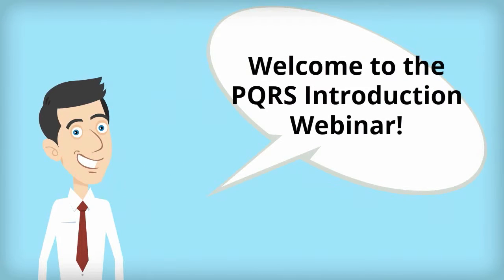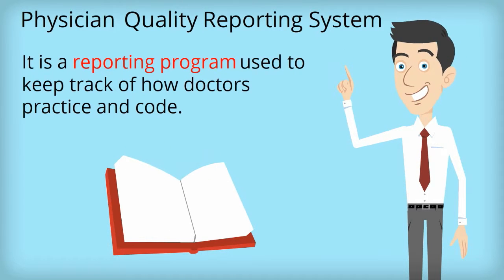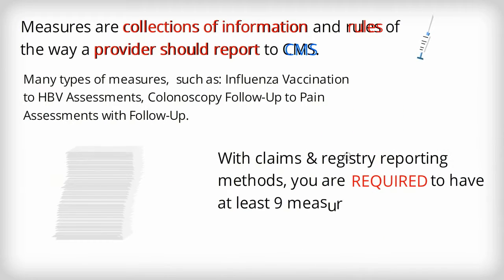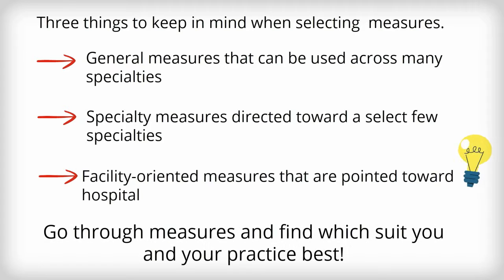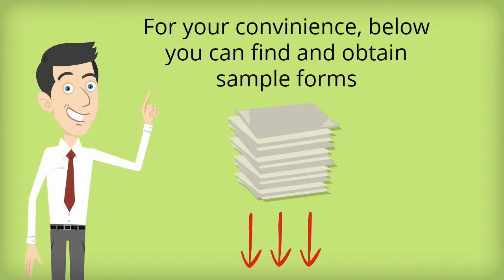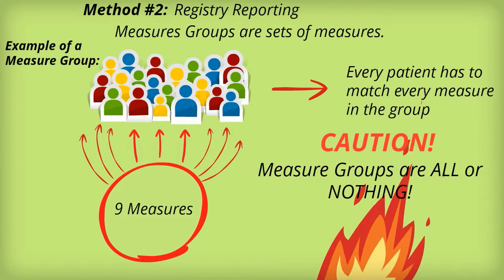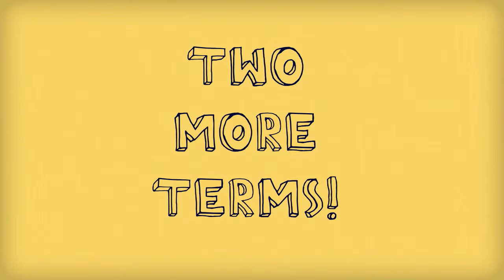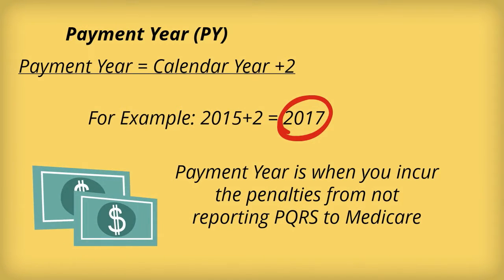2015 PQRS Introduction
Make sure your office is reporting PQRS the way they're supposed to.  Find out how Pier 17 Professional Medical Billing & Mgmt can help!